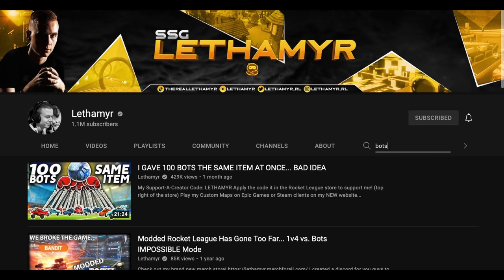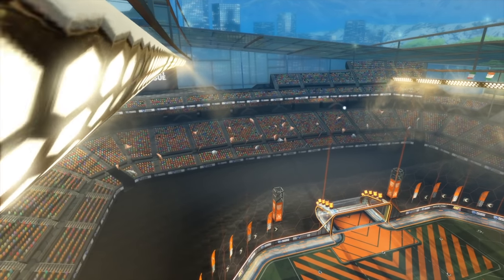1 TINY SSL vs. 4 GIANT BOTS, who wins?